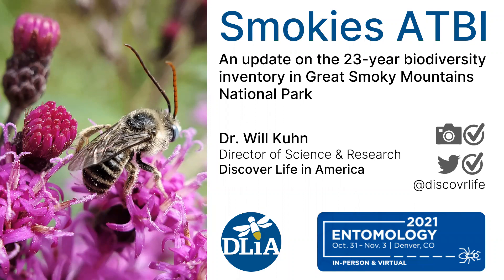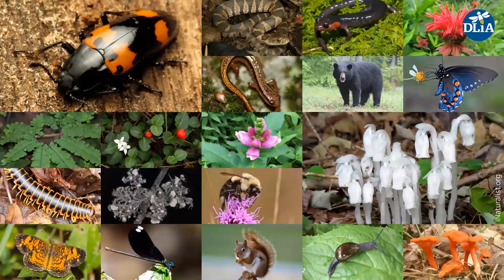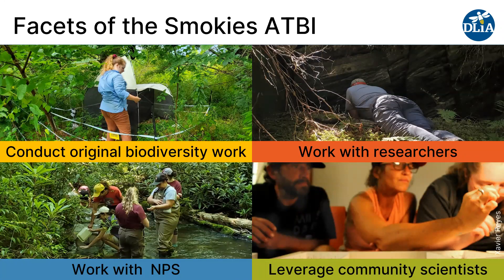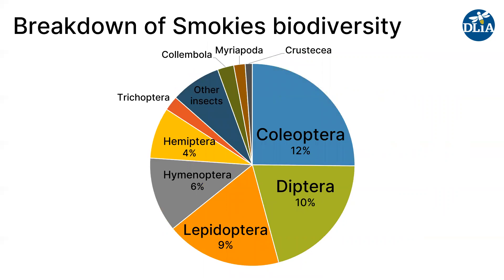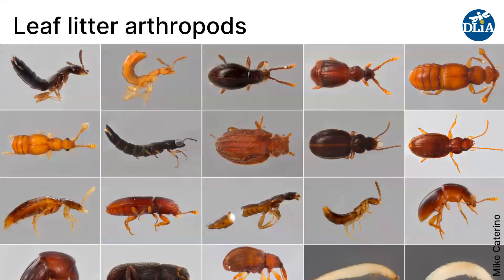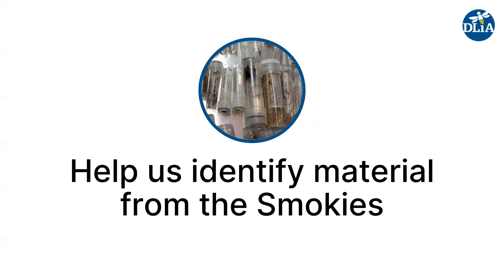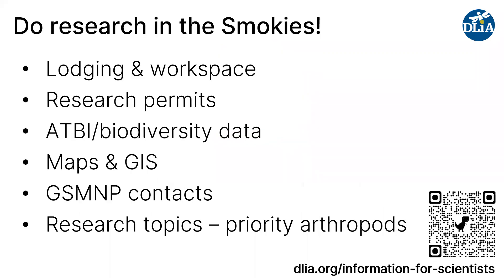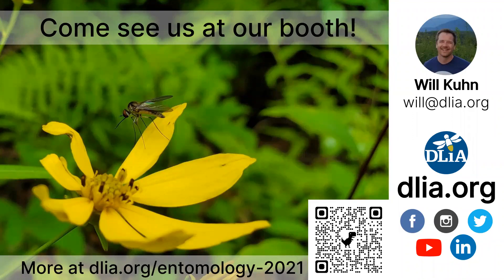Smokies ATBI: 23 years of discovering biodiversity in the Smokies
Learn about the All Taxa Biodiversity Inventory in Great Smoky Mountains National Park from Will Kuhn, director of science and research at Discover Life in America.

This presentation was prepared for the Entomological Society of America Meeting in Denver, CO, October 31, 2021.

00:00 Intro
00:49 Why is Great Smoky Mountains National Park so diverse?
02:17 Threats to biodiversity of the Smokies
03:57 What is the All Taxa Biodiversity Inventory?
05:42 Highlights from the Smokies ATBI
07:42 We need taxonomists to help!
07:52 Identify Smokies life on iNaturalist
10:18 Fill out a survey about your taxon in the Smokies
12:15 Identify arthropods from the Smokies
13:35 Carry out biodiversity research in the Smokies
15:17 Mini-grant funding may be available
16:00 Summer internship program
16:35 Fireflies Event at Norton Creek
17:02 Outro